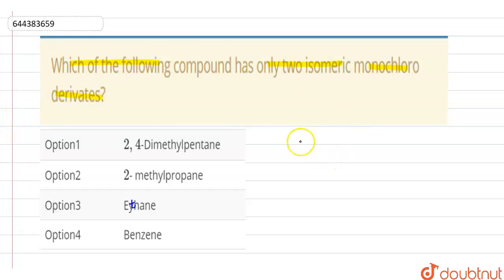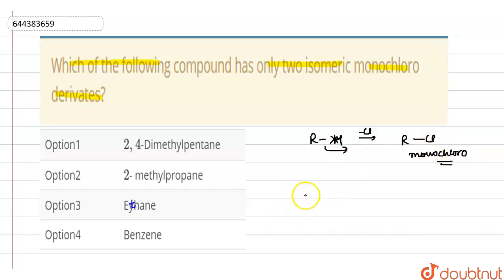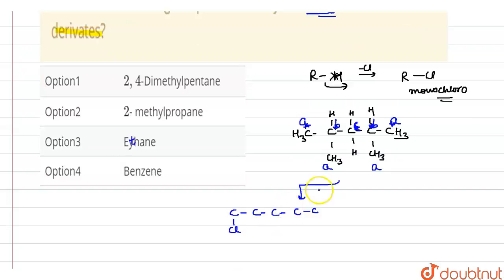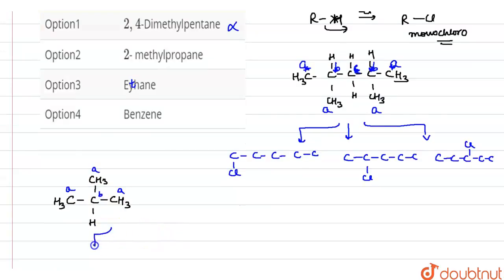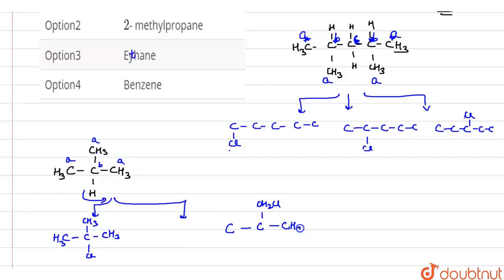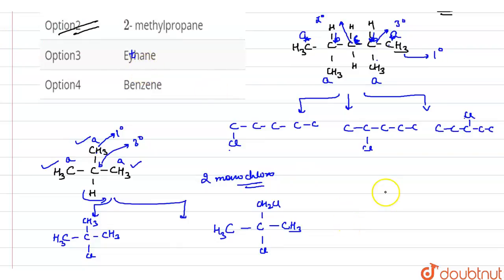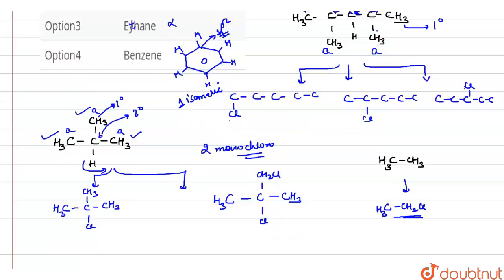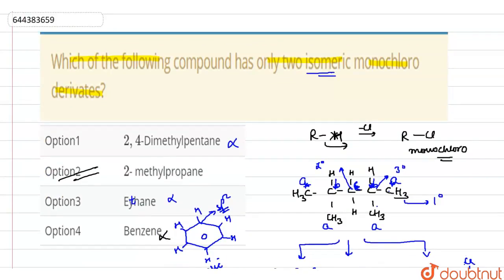Which of the following compound has only two isomeric monochloro derivates? | 12 | TEST 6 | CHEM...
Which of the following compound has only two isomeric monochloro derivates?
Class: 12
Subject: CHEMISTRY
Chapter: TEST 6
Board:IIT JEE

👉 Have Any Query? Ask Us.